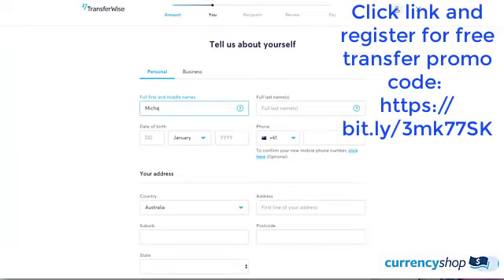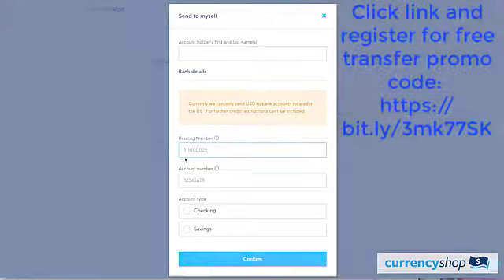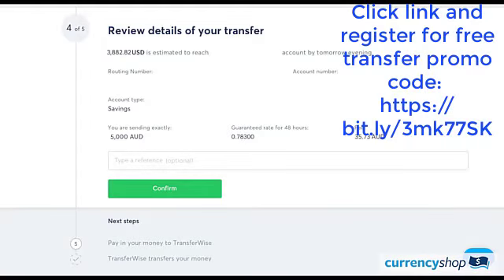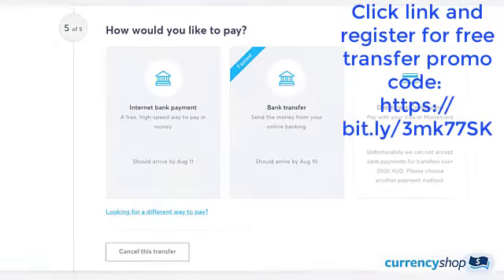How to Transfer Money Overseas Using TransferWise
Click link and register for free transfer promotion code